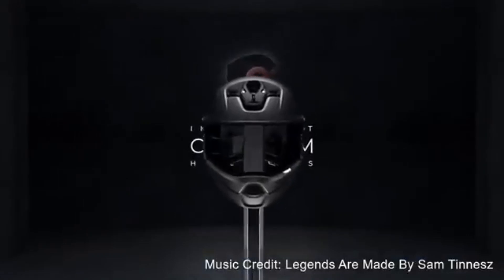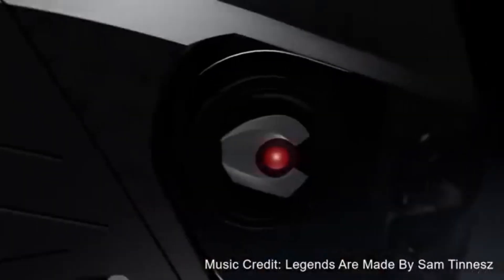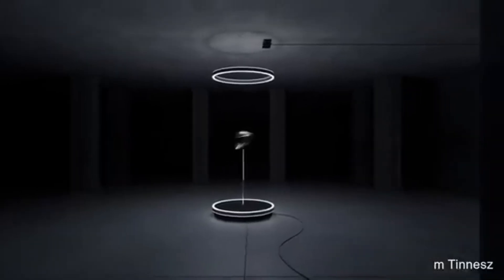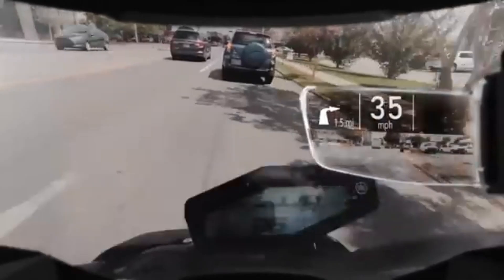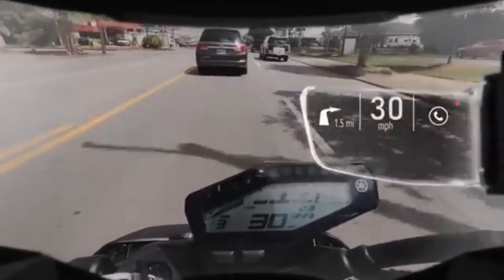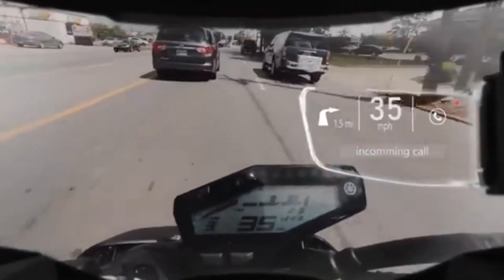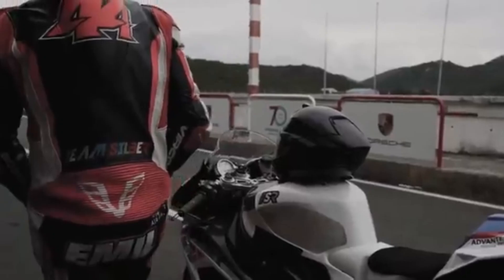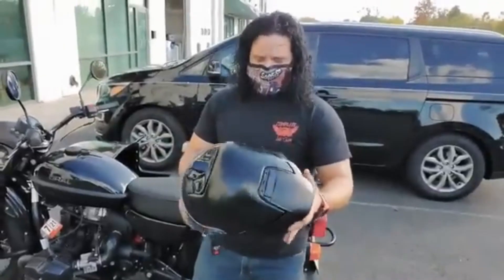iC-R Helmet: The Future of Intelligent Bike Helmets!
🚴‍♂️ iC-R Helmet: The Ultimate Smart Cycling Gear! 🏆 Looking for the smartest and safest way to ride? The iC-R Helmet is a revolutionary cycling helmet packed with advanced technology to enhance safety, visibility, and performance.

In this video, we take a deep dive into the iC-R Helmet, exploring its integrated smart lighting, crash detection, Bluetooth connectivity, and aerodynamic design. Whether you're a pro cyclist, commuter, or weekend rider, this helmet could change the way you ride forever!

💡 Key Features Covered:
✅ Smart LED Lighting for Visibility
✅ Crash Detection and Emergency Alerts
✅ Bluetooth for Calls and Navigation
✅ Aerodynamic & Lightweight Design

Is the iC-R Helmet the best smart helmet of 2024? Watch till the end to find out!

Amazon Link -
iC-R Helmet